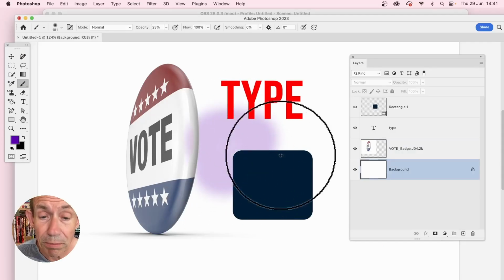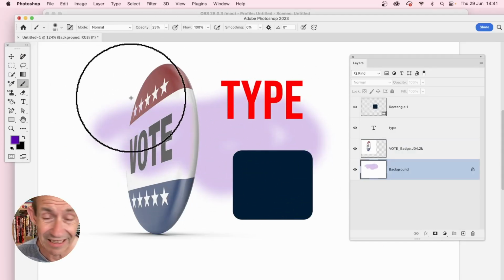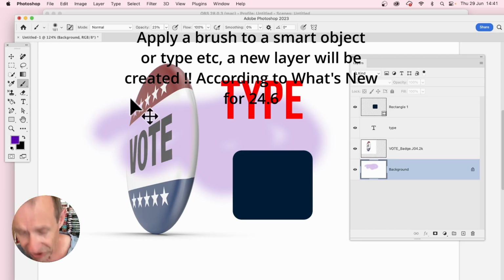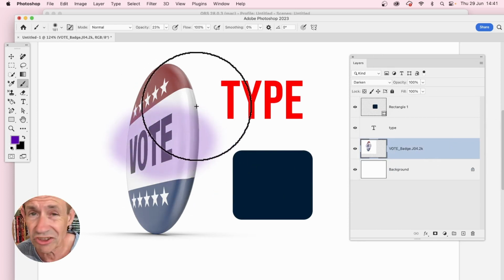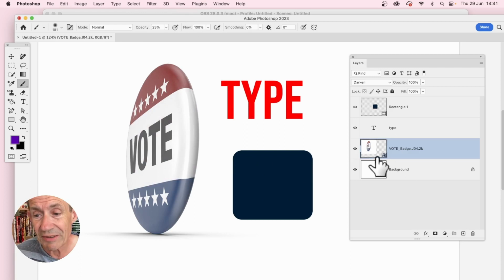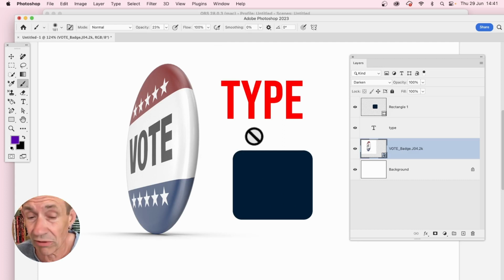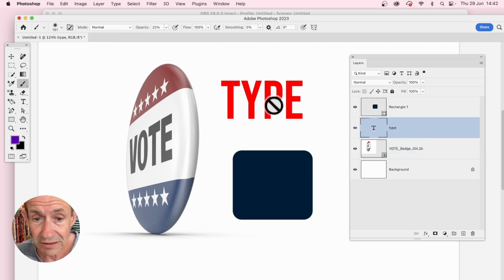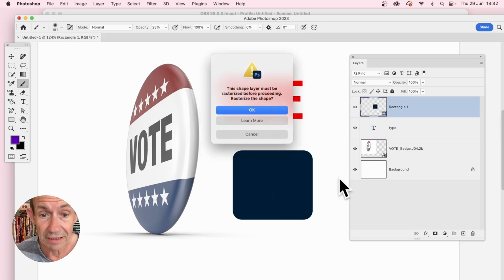Photoshop Non Destructive Painting ???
Most features in Photoshop generally work straight out of the box and though there are issues sometimes, I can normally get them to work. This time, the what's new mentions a non destructive brush painting feature where a new layer is created if the brush tool is used with a smart object or type etc ... it appears to come up with a message to rasterise the layer Have you had any joy with it ?